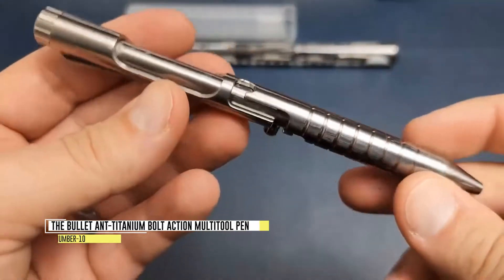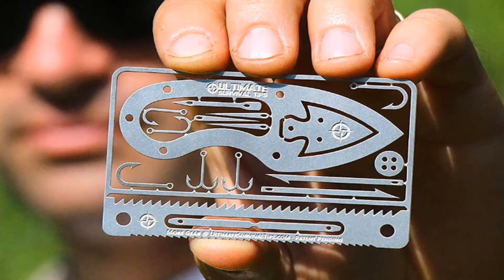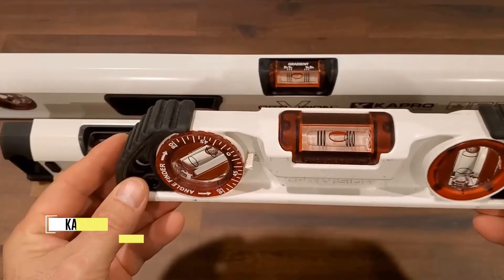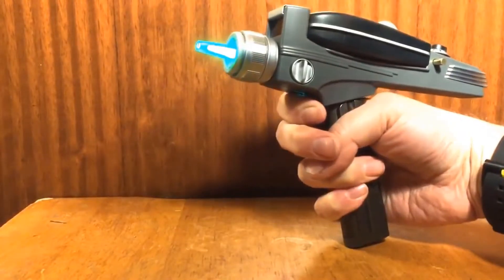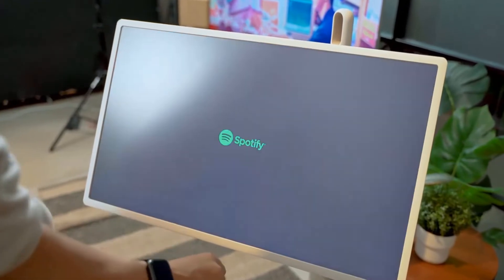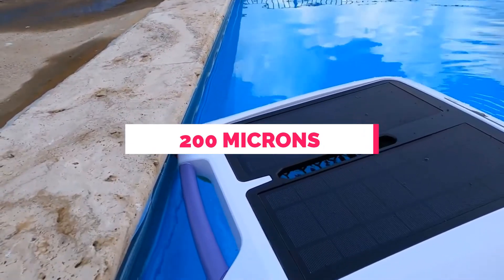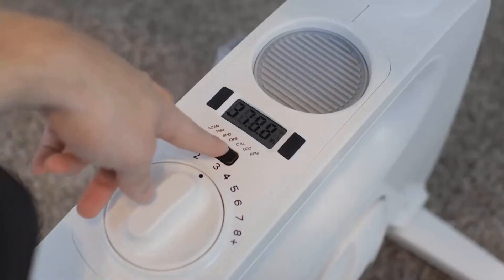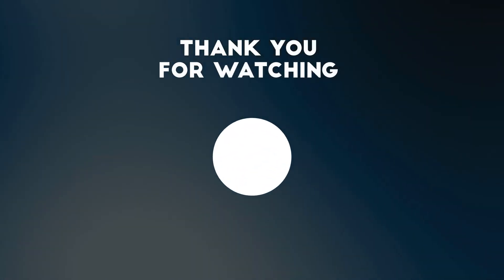Invent New Gadgets: Unleashing the Power of Innovation in Tech!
In this exciting video, we dive into the world of innovation and creativity with the topic of "Invent New Gadgets." Join us on a journey where we explore groundbreaking ideas and cutting-edge technologies that are shaping the future of the tech industry.
Innovation is the driving force behind progress, and in this video, we showcase some of the most inventive and revolutionary gadgets created by brilliant minds. From futuristic wearables to smart home devices, we delve into the realm of possibilities and showcase how these inventions are changing the way we live, work, and play.
Discover mind-boggling gadgets that push the boundaries of what we thought was possible. Witness the convergence of technology and imagination as we unveil inventions that were once deemed unimaginable. Our goal is to inspire and ignite your own creativity, encouraging you to think outside the box and perhaps come up with your own game-changing gadget ideas.
Through captivating demonstrations, informative discussions, and expert insights, we explore the fascinating stories behind these new gadgets. From the inception of the idea to the development process, we shed light on the challenges faced by inventors and the triumphs achieved when their inventions come to life.
Whether you're a tech enthusiast, an aspiring inventor, or simply curious about the latest advancements in the tech world, this video is for you. Prepare to be amazed as we showcase the boundless potential of human ingenuity and showcase how these new gadgets are revolutionizing our lives.
Join us on this captivating journey into the world of innovation and invention. Let's dive into the fascinating world of "Invent New Gadgets" together!